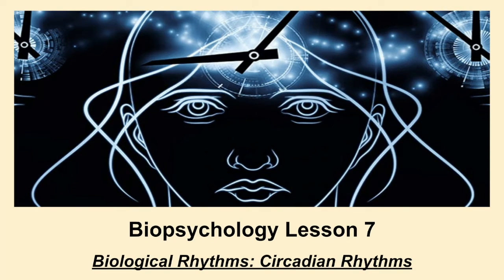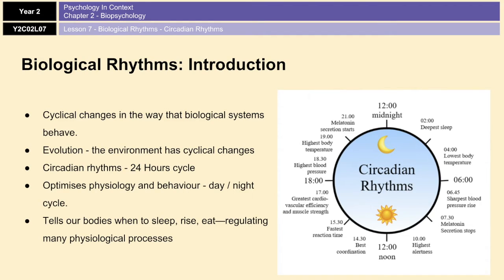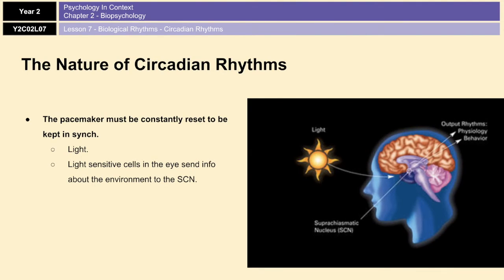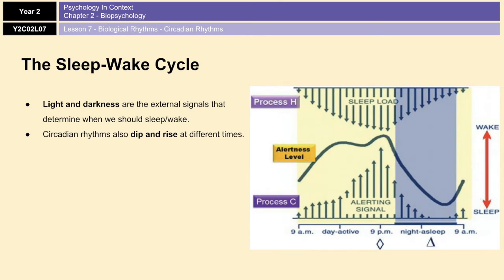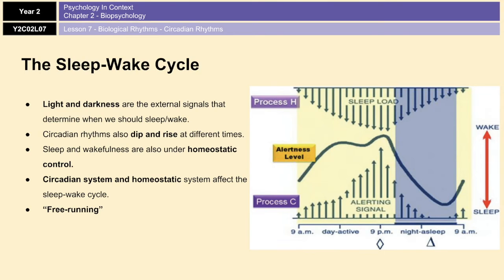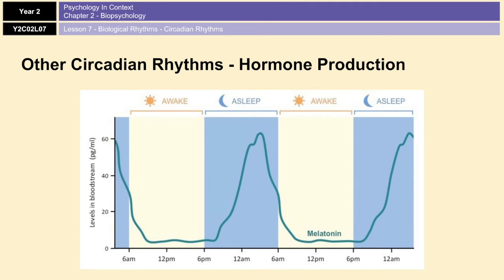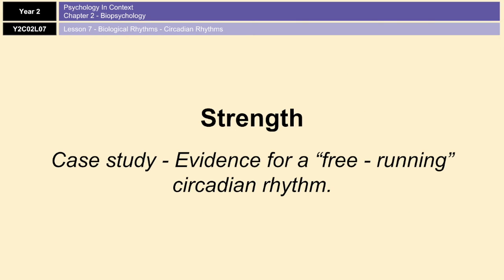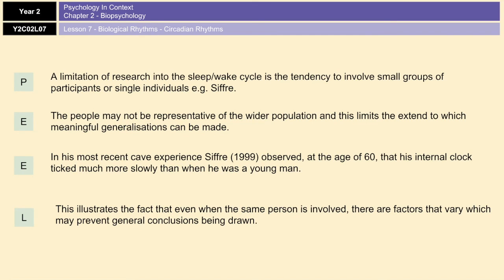A-Level Psychology (AQA): Biopsychology - Circadian Rhythms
Outline and evaluation of circadian rhythms.

Follows the style of the Cat book rather than the green haired girl book as there is more useful detail there.

Covers what circadian rhythms are, some examples studies and evaluations.